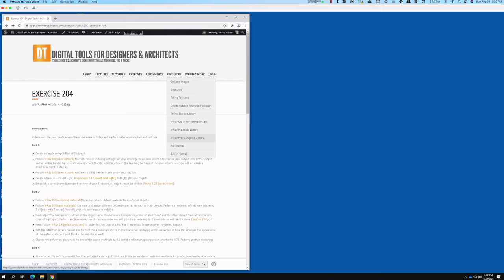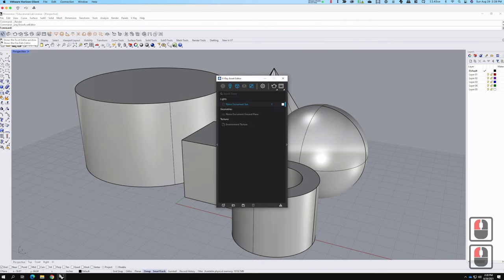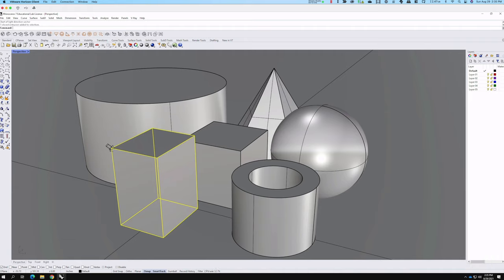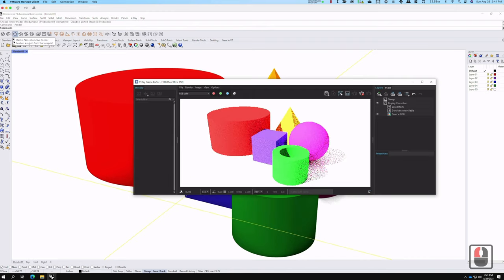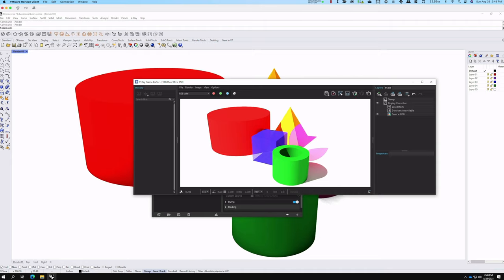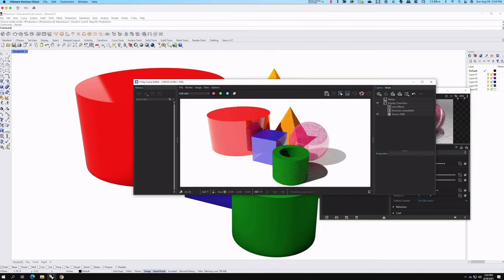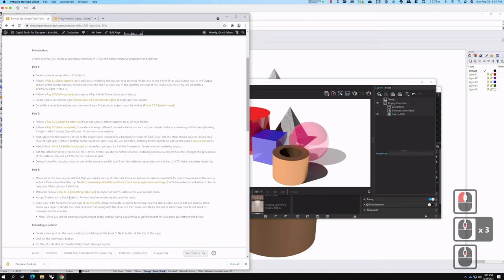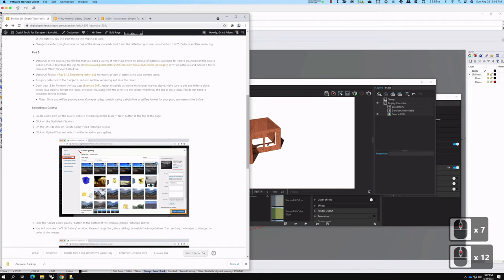Lecture 204 Introduction to V Ray Materials (Virtual)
An overview of basic settings in V-Ray and creating basic materials for renderings.  Includes diffuse, transparent and reflective materials as well as loading custom materials.  New for V-Ray 3+